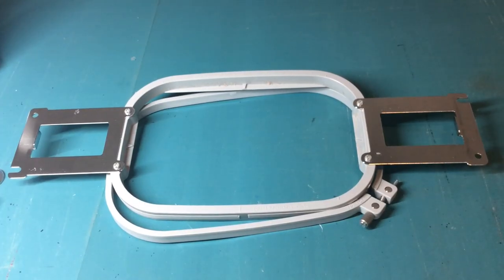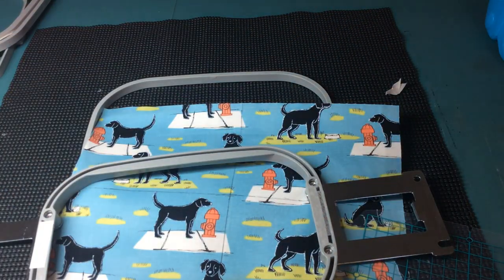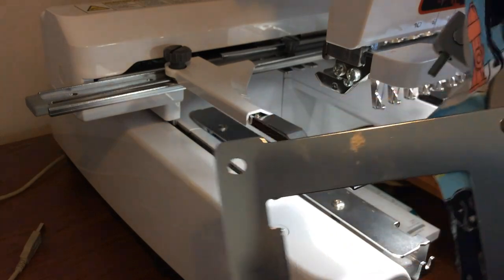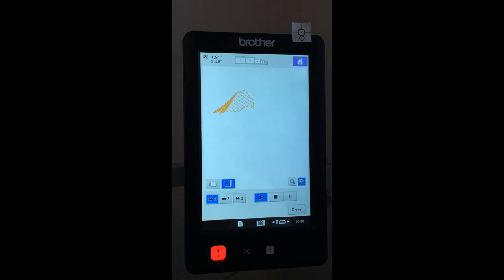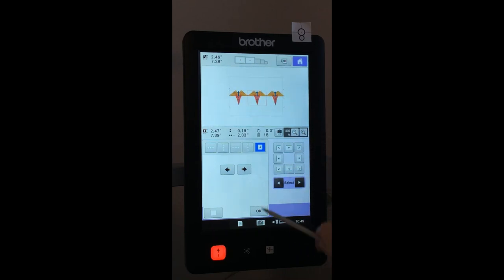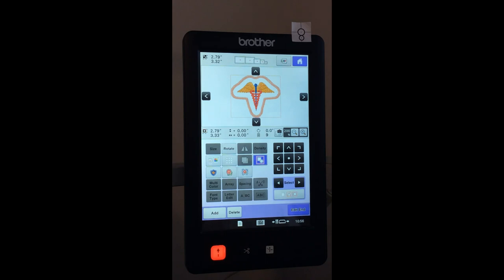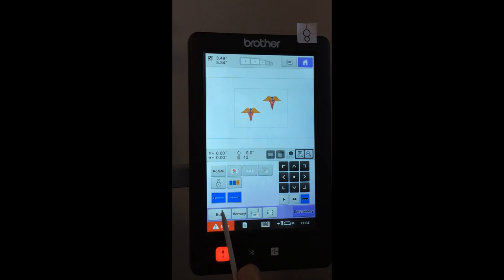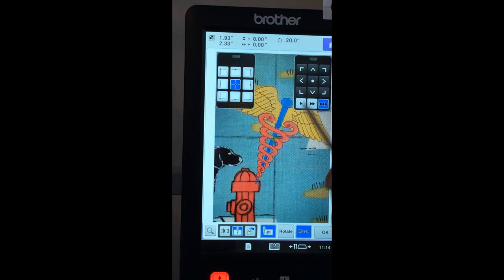Multi-Needle Class [Part 3 of 3]- Machine Demo with Quilts and Lace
This is Multi-Needle Class with Quilts and Lace part 3 of 3.  This is a class for our customers who have purchased a Baby Lock or Brother Multi-Needle Machine from our store and want to learn how to use it.   In this tutorial, Aira demonstrates a machine demo.